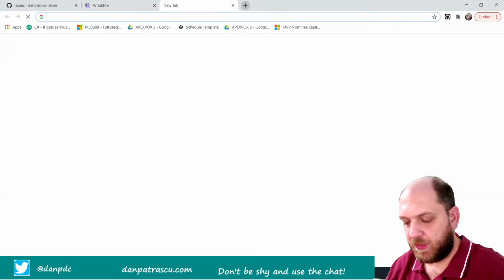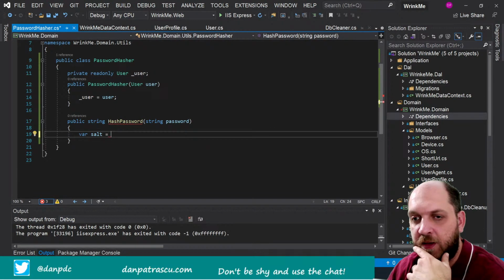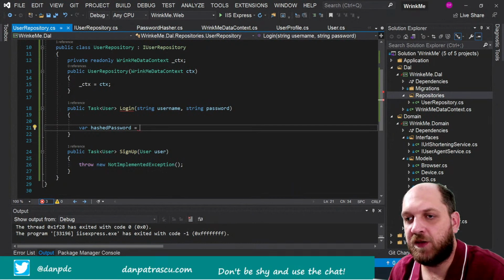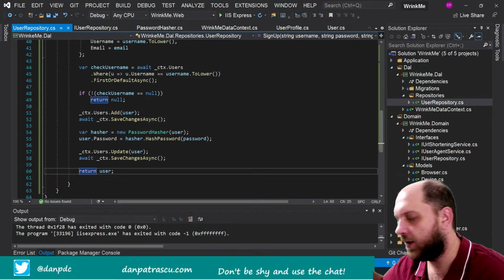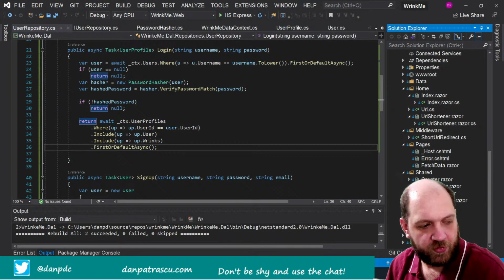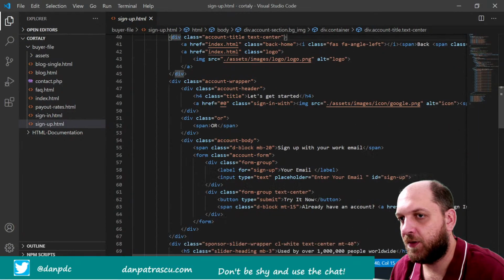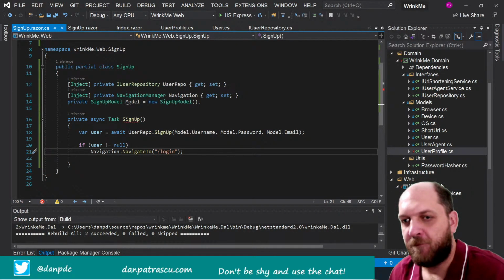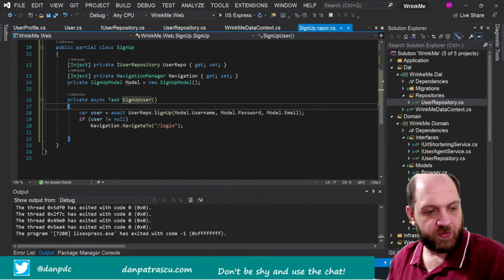URL shortener - Part 8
Join me as continue to work on a URL shortening service with AspNetCore and Blazor